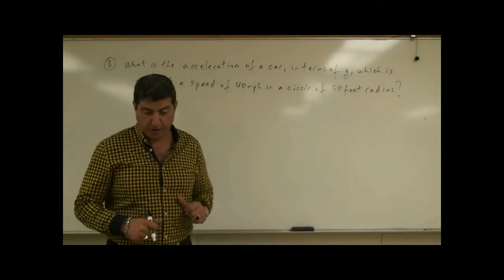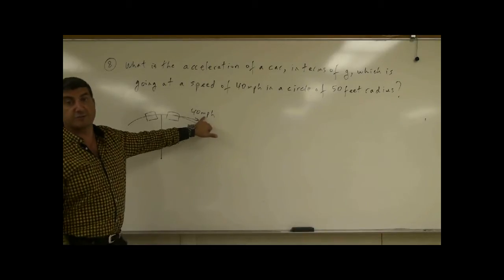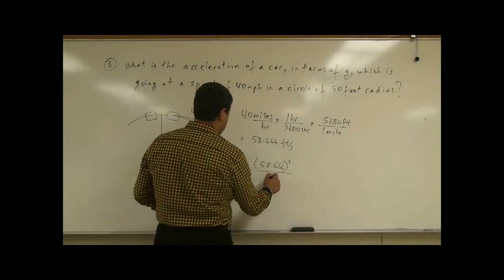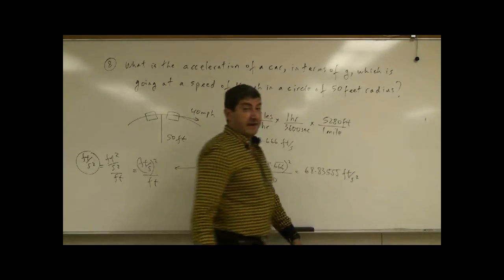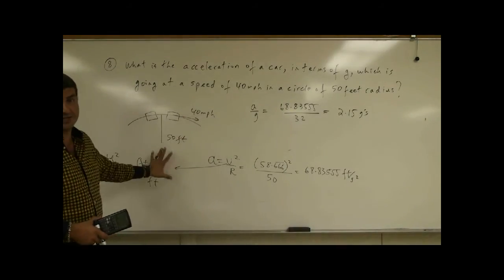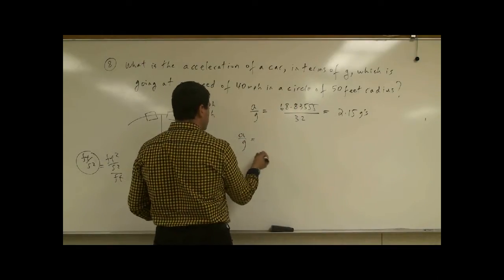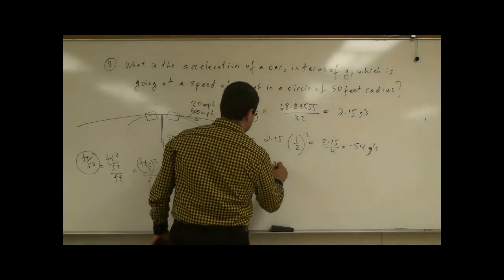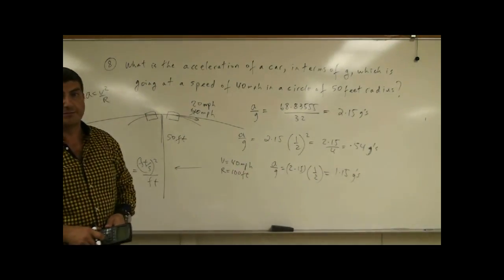Physics11Test1ReviewProblem8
This video shows how to calculate the centripetal acceleration of a car going at any speed around a radius of any length and then comparing it to the acceleration of gravity.

What is the acceleration of a car, in terms of g, which is going at a speed of 40 mph in a circle of 50 feet?